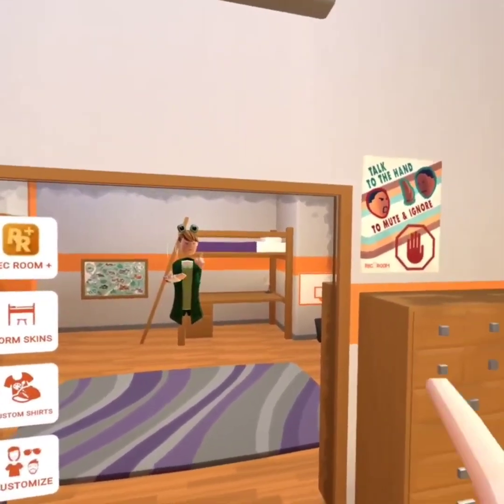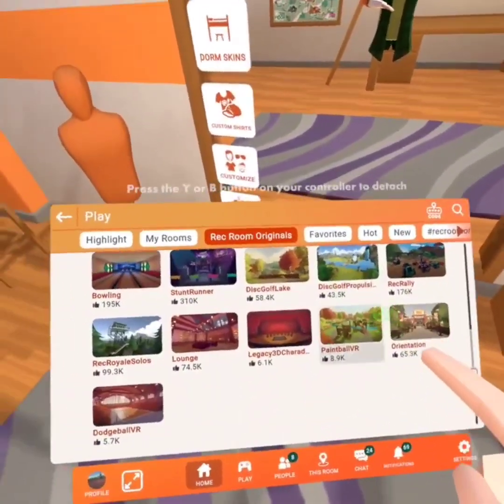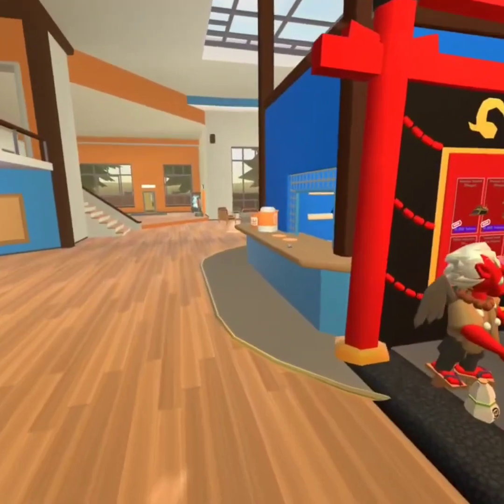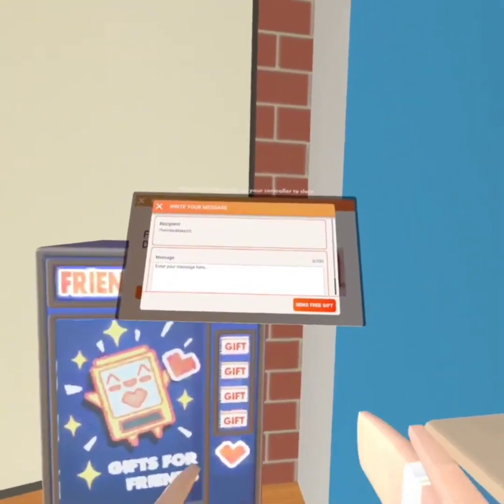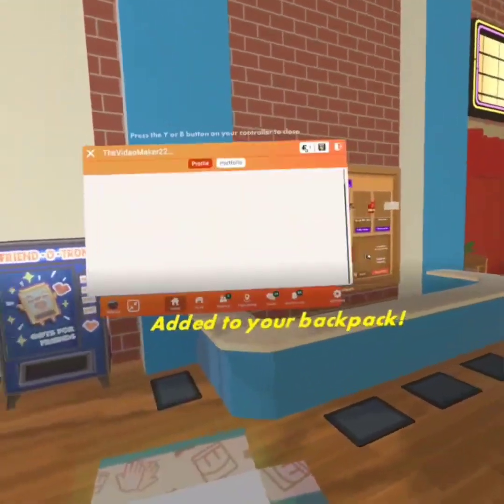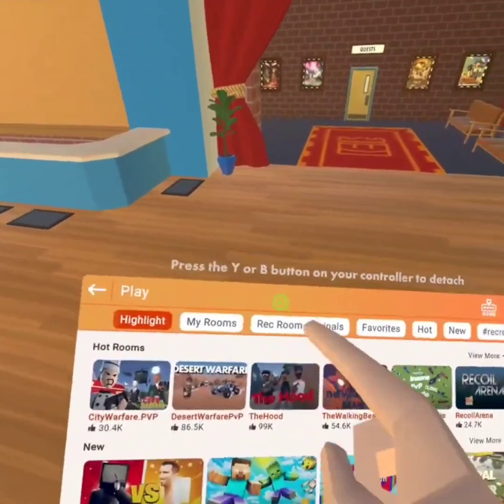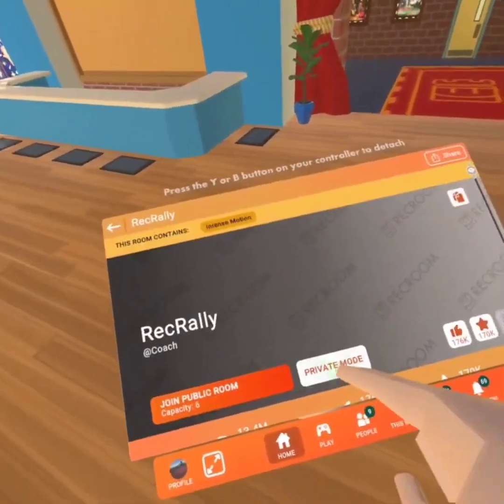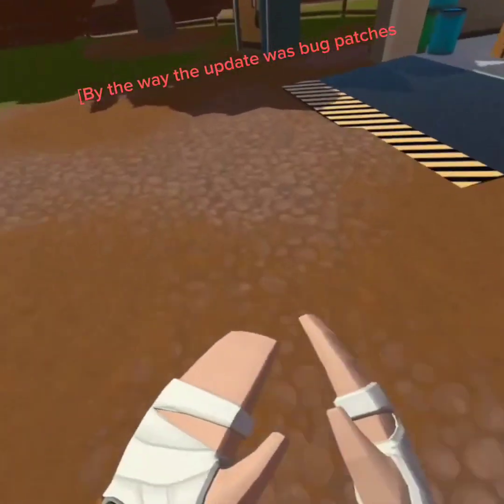Checking out the new rec room update!